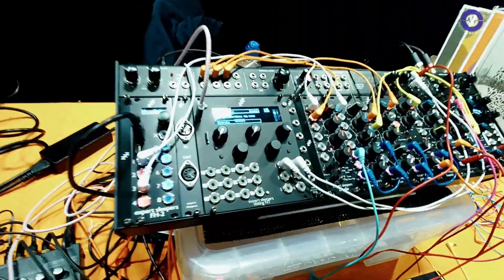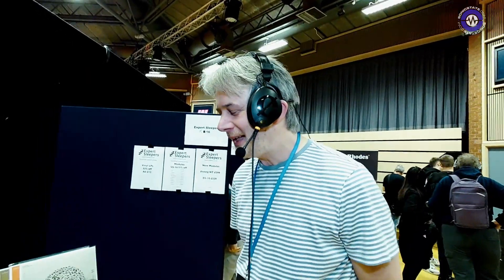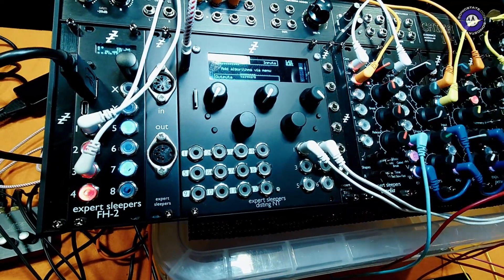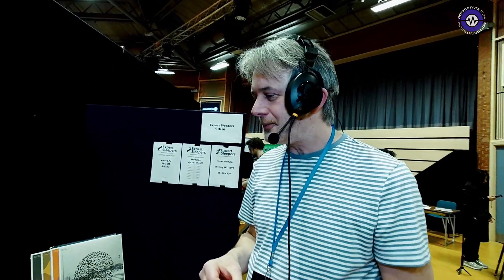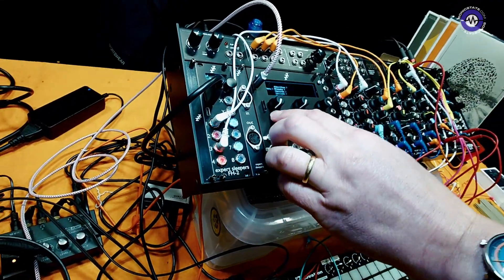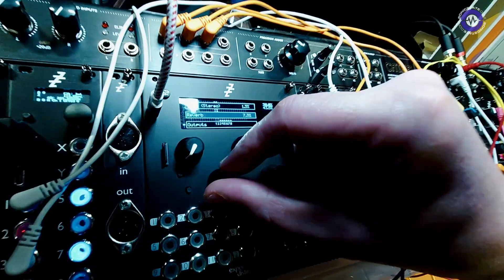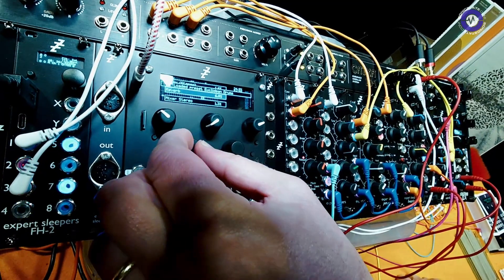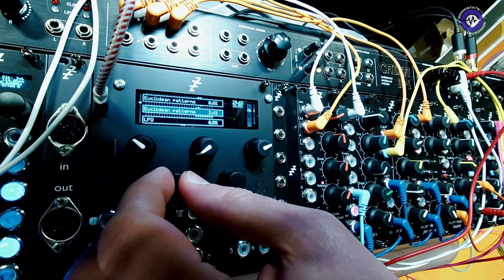SynthfestUK 24: Expert Sleepers New Disting NT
Hey, it's a new Disting!
Os unveiled the new Disting NT - celebrating a decade since the debut of the original Disting, the NT model marks a significant evolution in both form and function, with a larger screen, expanded I/O capabilities including USB, MIDI, and more.

The NT can run multiple algorithms simultaneously, effectively functioning as a powerful microcomputer tailored for modular tasks, supporting a wide variety of tasks from sound generation and FX processing to CV operations.

**Chapters:**
00:00:27 Introduction to Disting NT
00:01:09 Evolution and Features
00:03:12 Demonstration and Algorithms
00:06:41 Community Input and Future Updates